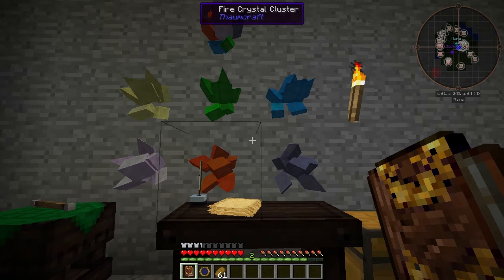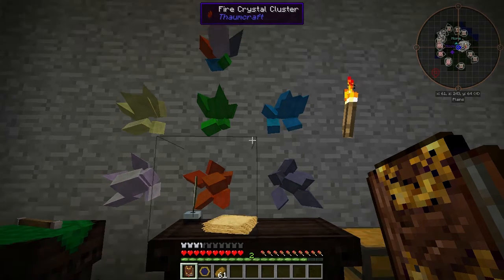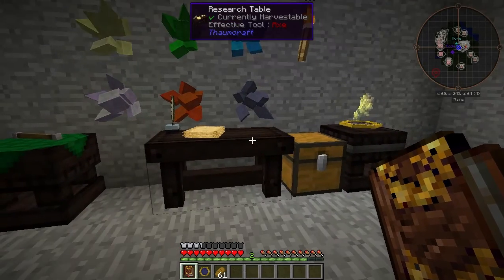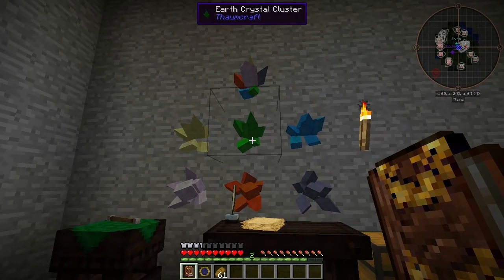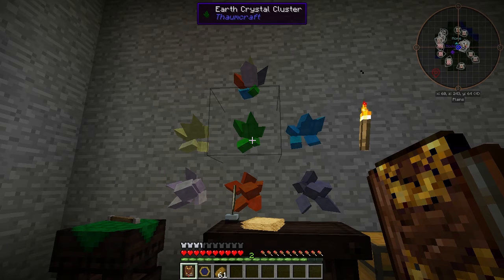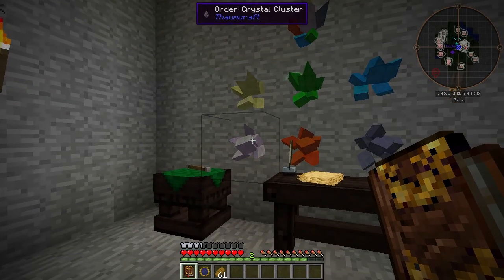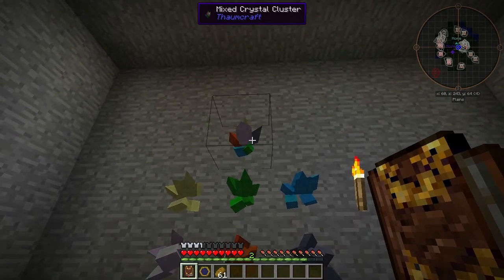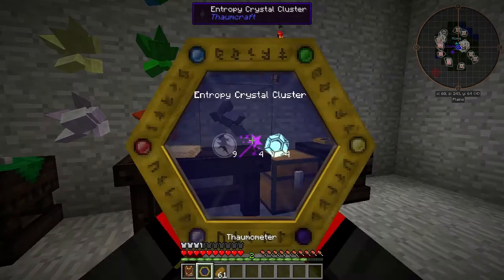Thaumcraft Quick 4.2 E09 - Node Preserver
Make wand recharging faster and keep your aura nodes from being destroyed using Node Preserver.